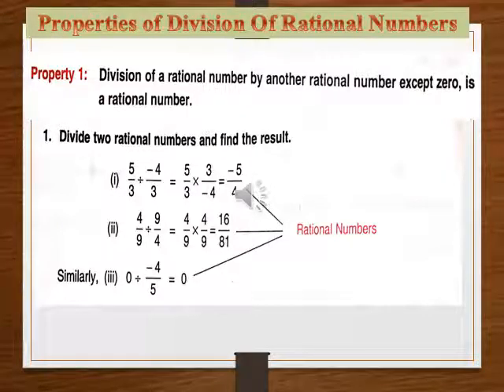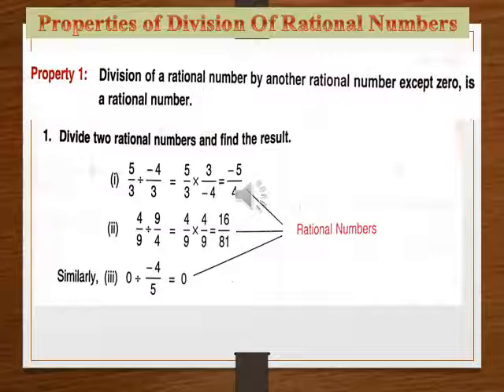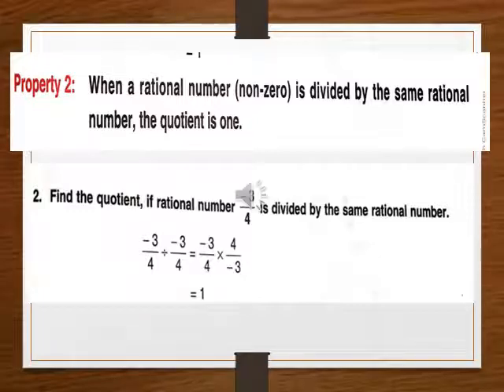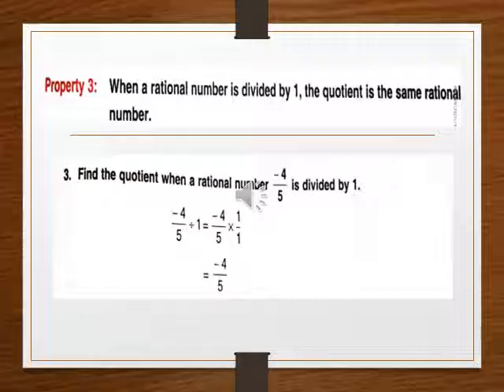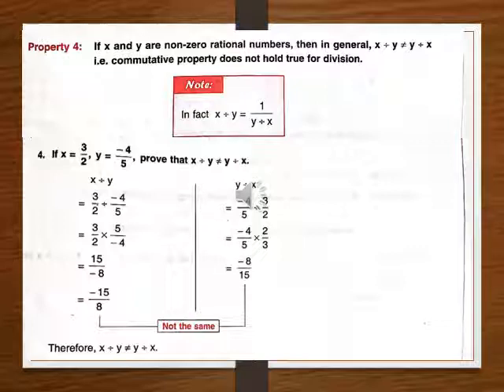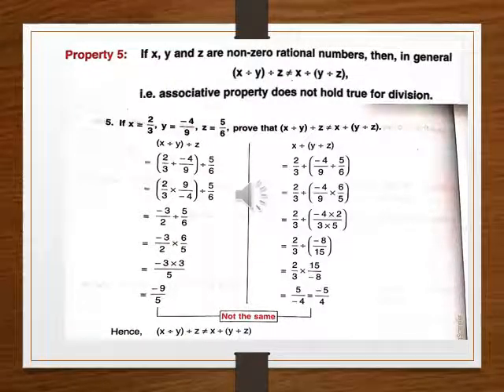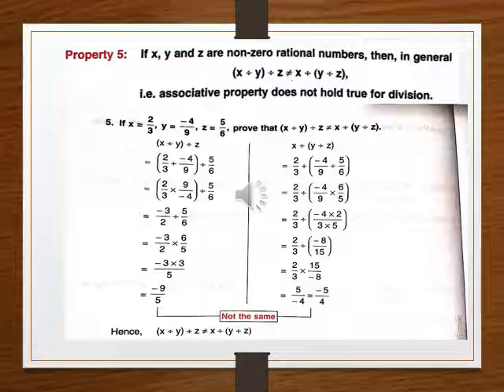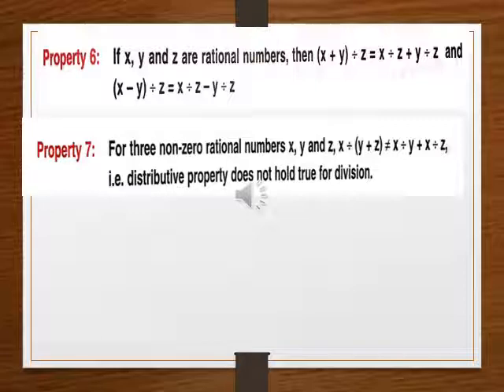STD VII MATHS 2 OPERATIONS ON RATIONAL NUMBER 2 9 Properties of Division